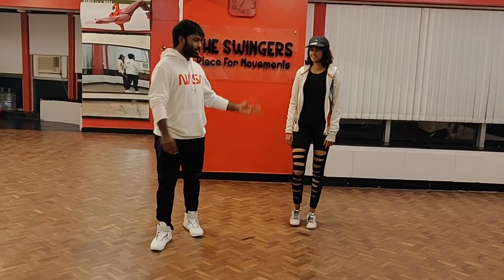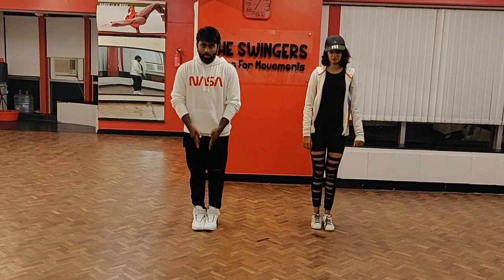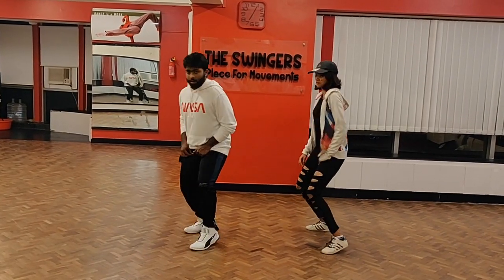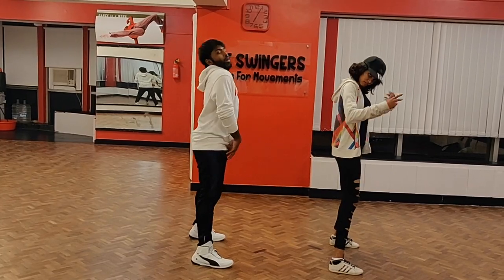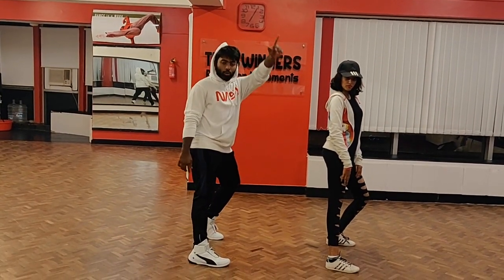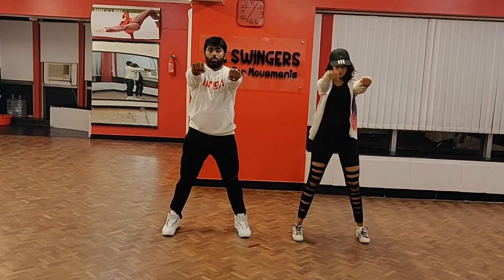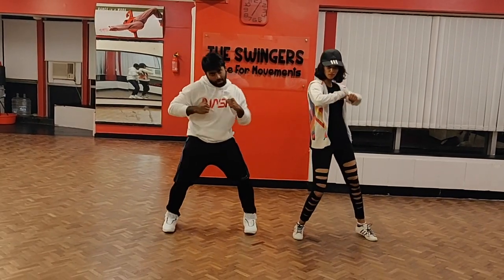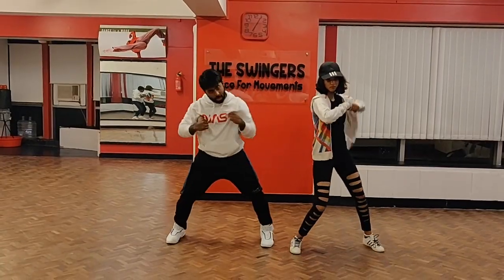SWALLA FEAT TARUN & SAHANA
Descriptions

The Swingers dance studio /incorporation india

About The Swingers inc
The Swingers leading dance studio & dance company in India is a leading dance studio across south India  , Trained more then hundred thousand dancers & choreographers across Chennai India , Bangalore India ,Run Dance classes for kids dance  3 yrs onwards in style of Hiphop dance, contemporary dance , street dance , salsa dance , zumba & latin dancesport . Our company members & creative director have created many dance videos, music videos, dance films, video songs and got quite big welcome across the world.
Lets get the dance revolution rolling
Eat dance, Sleep dance, live dance & repeat